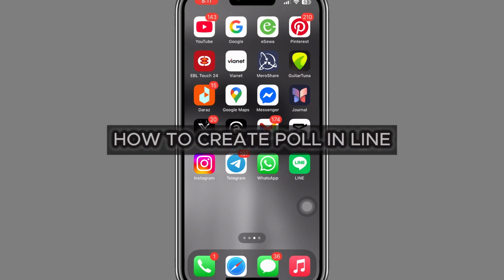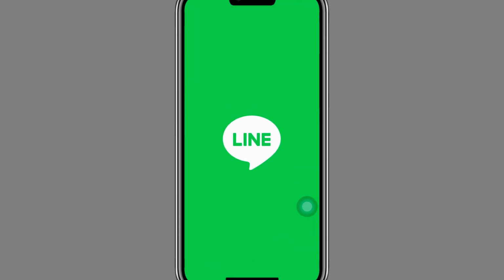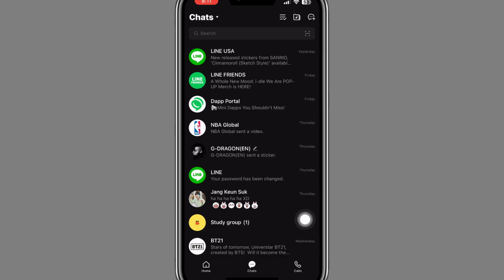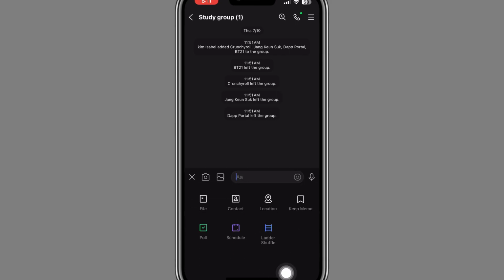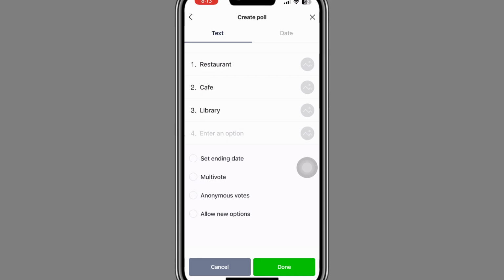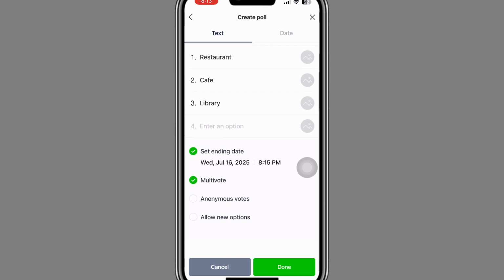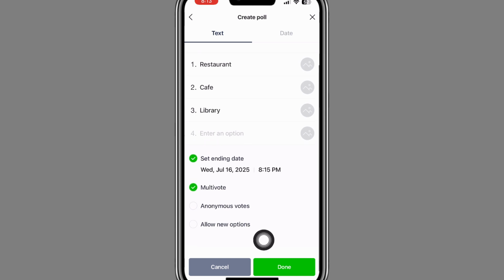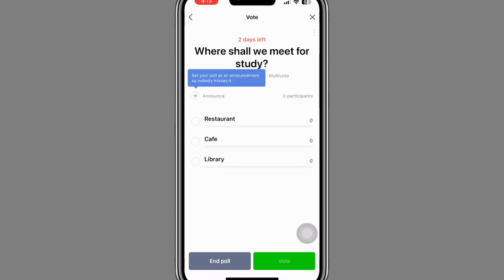How to Create Poll in Line 2025?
Need to make group decisions easier? Learn how to create a poll in LINE to quickly gather opinions from friends, coworkers, or family. Whether you're planning a hangout, choosing a meal, or making a group decision, LINE's built-in poll feature makes it simple. This tutorial walks you through the process step by step—on both Android and iPhone.